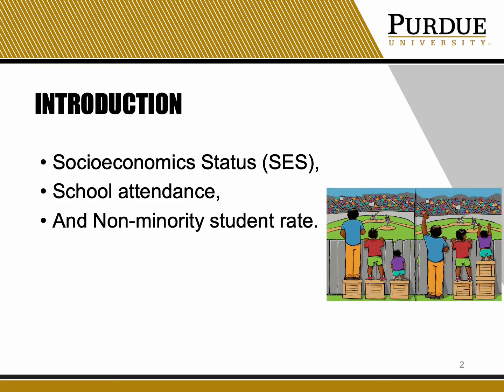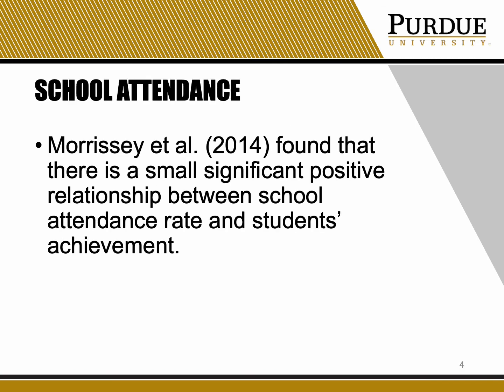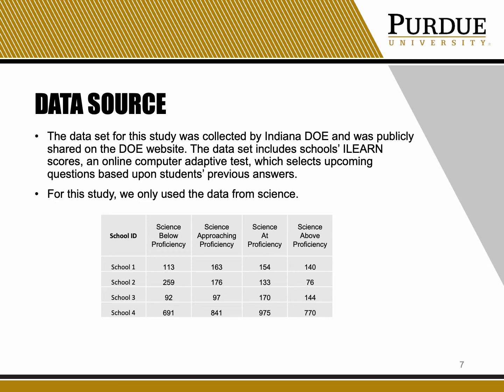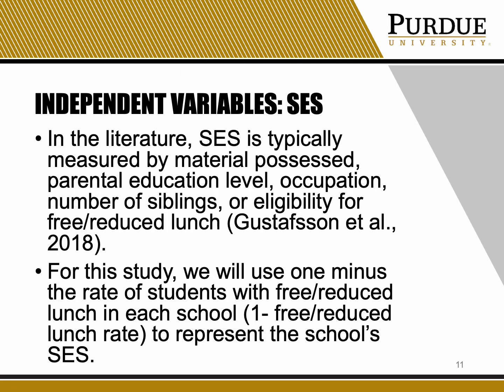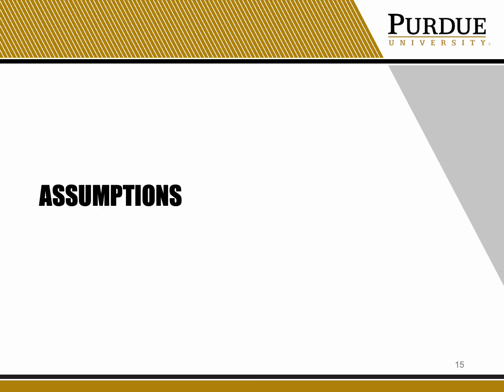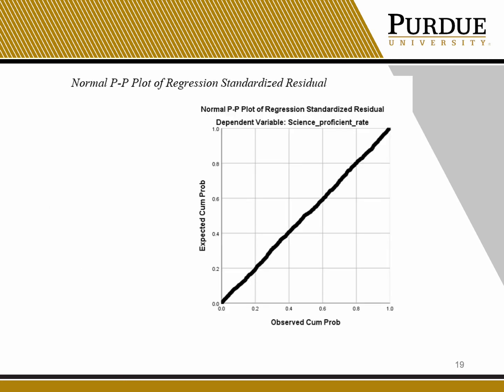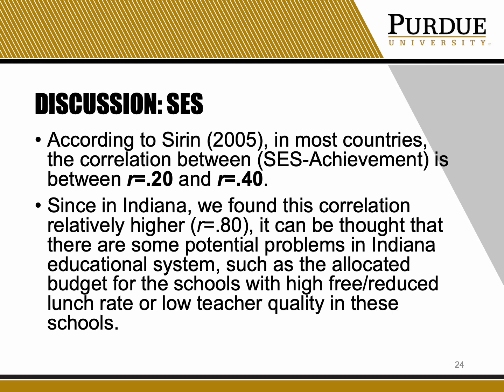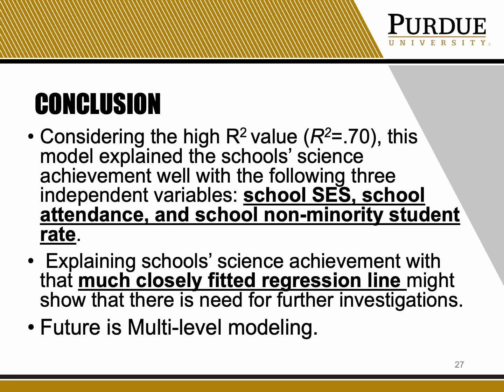MUKEMMEL INGILIZCEMLE YAPTIGIM SUNUM :P (SIKICI) --PREDICTING INDIANA SCHOOL SCIENCE ACHIVEMENT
Ingilizce bir sunum yapmak icin mükemmel bir Ingilizceye gerek yok arkadaslar. Derdinizi anlatabiliyorsanız her şey yoluna girer ve anlatmak istediğiniz konuyu karşıya anlatırsınız.
Türkçe altyazı eklemedim. Kusura bakmayın.